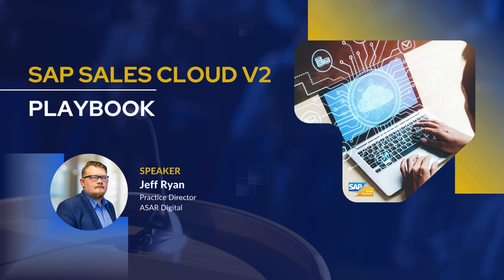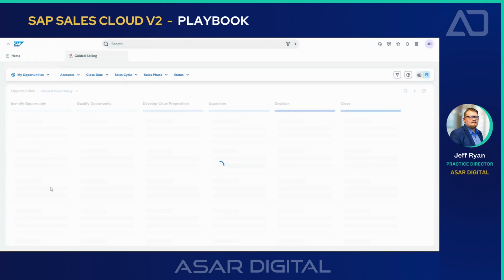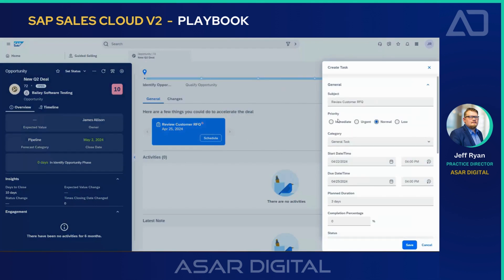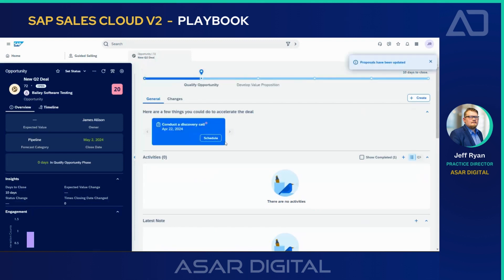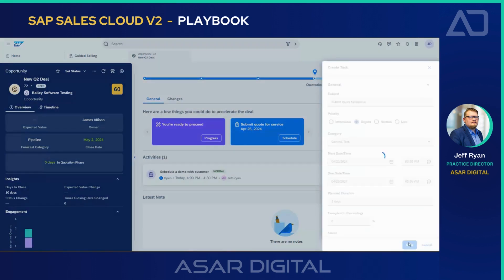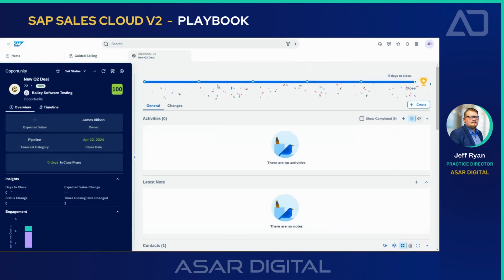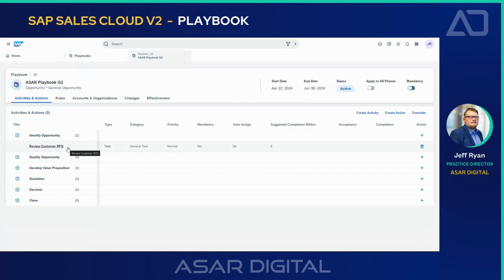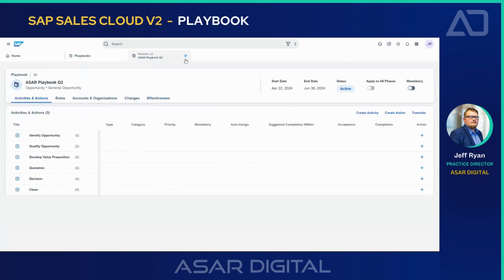SAP Sales Cloud V2 Playbook Demo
Title: SAP Sales Cloud V2 - Playbook
Speaker: Jeff Ryan, Practice Director at ASAR Digital

Jeff Ryan, the Practice Director at ASAR Digital, introduces the potent features of the SAP Sales Cloud Version 2 playbook during a detailed video demonstration. Aimed at sales professionals, this demo elucidates how playbooks can be tailored to each phase of the sales cycle, boosting efficiency and adaptability for sales teams. By demonstrating the login and setup process, Ryan highlights the system’s user-friendly design and its ability to streamline complex sales activities.

Key points of the demonstration include:
- Customizable Playbooks: Playbooks are configurable to align with different sales phases, making them adaptable to company-specific processes.
- Guided Selling: The system offers guided steps through the sales process, including opportunity creation, task management, and progression tracking.
- Real-Time Analytics: The demonstration shows how managers can gain insights from playbooks to understand sales effectiveness and identify gaps.
- User Interaction: The intuitive interface allows sales reps to quickly create tasks, schedule calls, and progress through sales stages.
- Outcome Visualization: Ryan concludes by showcasing the final phase of closing deals, featuring a celebratory confetti pop alert to signify successful deal closures.

This walkthrough by Jeff Ryan of the SAP Sales Cloud V2’s playbook emphasizes its pivotal role in simplifying the sales process while providing actionable analytics to optimize sales strategies. This demo proves invaluable for organizations looking to enhance their sales efficiency and success rates through a more structured and intuitive approach.